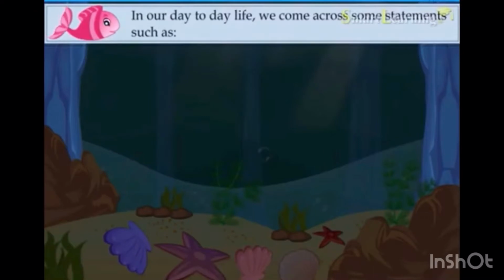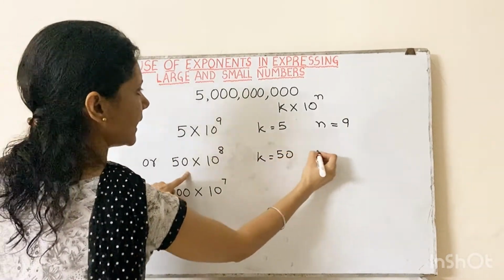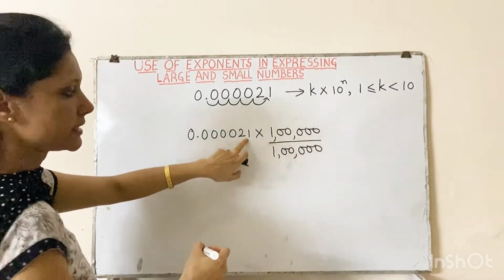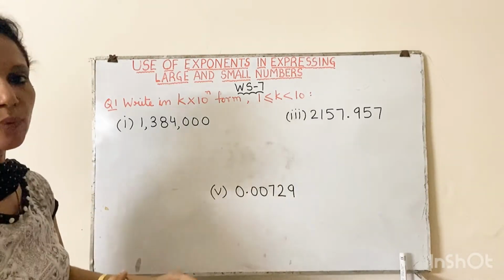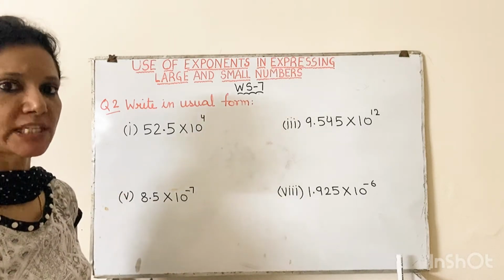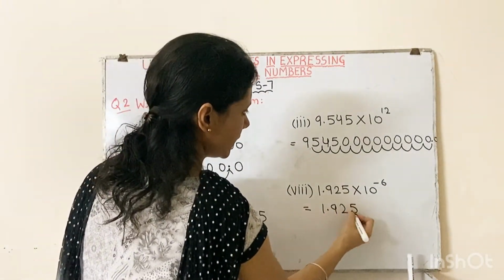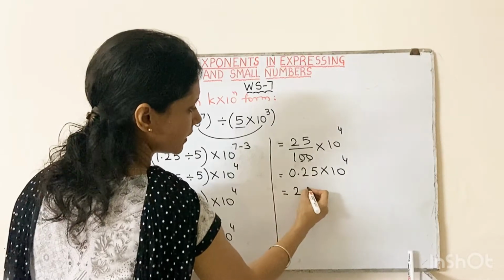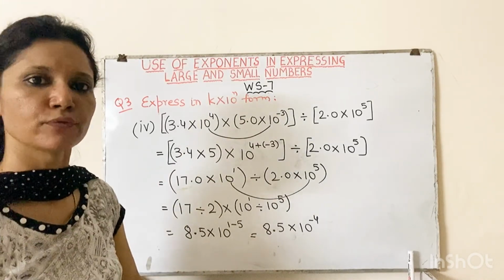Use of exponents in expressing very large or very small numbers by Harinder Arora